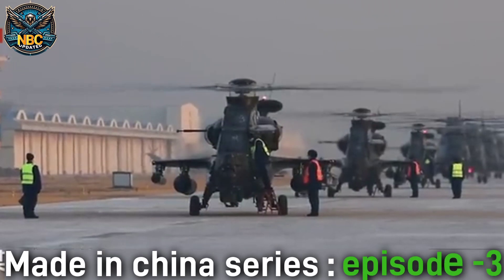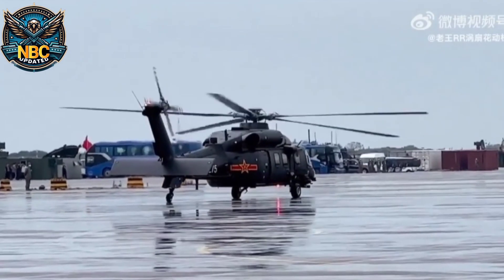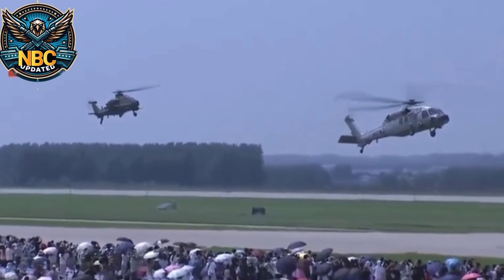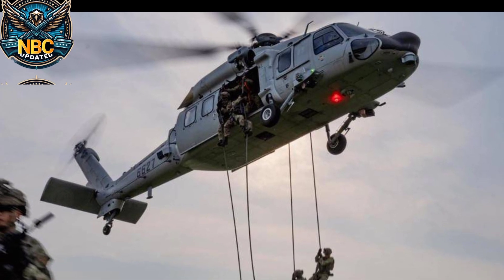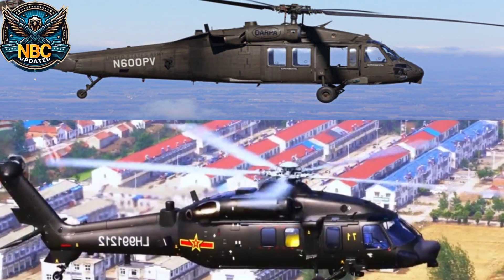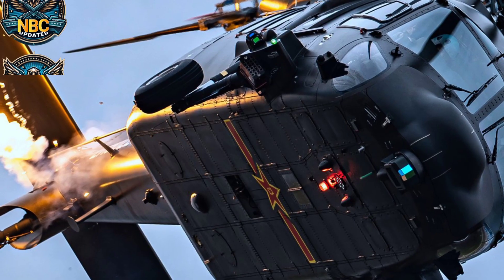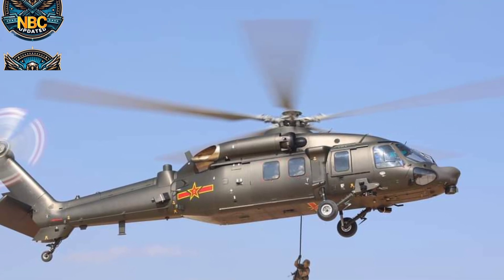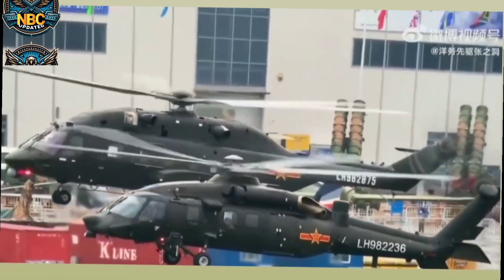Made in china helicopter series| Episode-3| Z-20 medium lift utility helicopter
In this exciting episode of "Made in China Helicopter Series," we showcase the remarkable Z-20 Medium Lift Utility Helicopter. Join us as we delve into the exceptional features, performance capabilities, and cutting-edge technology of this state-of-the-art aircraft.

The Z-20 is a pride of China's aviation industry, designed to serve an array of operational roles with utmost efficiency and reliability. Its advanced engineering ensures smooth flight operations, even in challenging environments. The helicopter's versatile design enables it to undertake critical missions such as troop transport, aerial delivery, humanitarian assistance, and disaster relief efforts.

With its powerful engines and exceptional endurance, the Z-20 exhibits outstanding lift capacity, making it a highly effective asset for various military and civilian applications. The helicopter's advanced avionics and navigation systems further enhance its operational prowess, ensuring optimal safety and situational awareness for the crew and passengers.

As part of our dedication to showcasing China's technological advancements, we take pride in presenting the Z-20 Medium Lift Utility Helicopter. Its remarkable capabilities reflect China's commitment towards innovation and self-sufficiency in the aviation sector.

Follow our "Made in China Helicopter Series" to explore more cutting-edge aircraft hailing from China's exceptional manufacturing prowess.